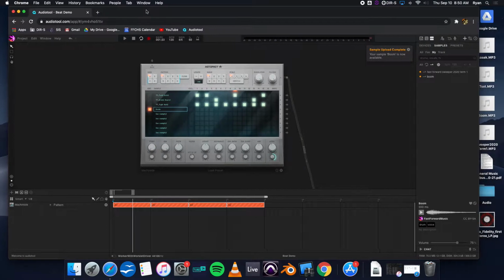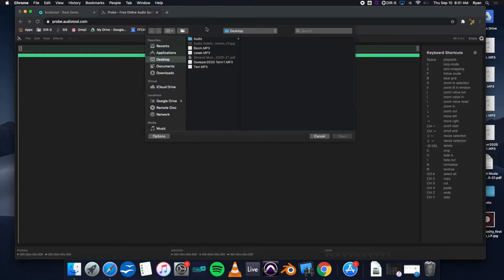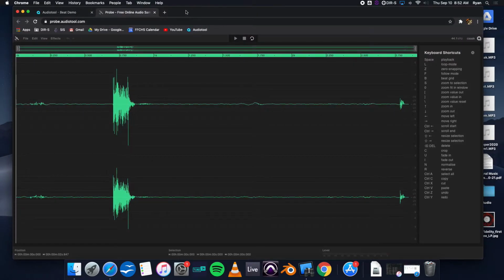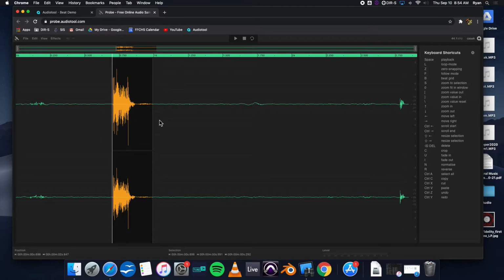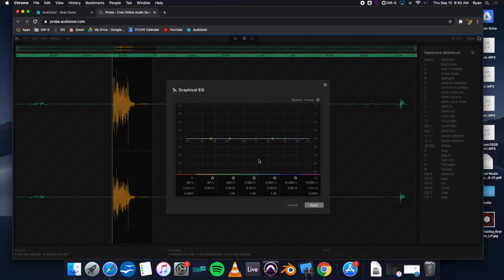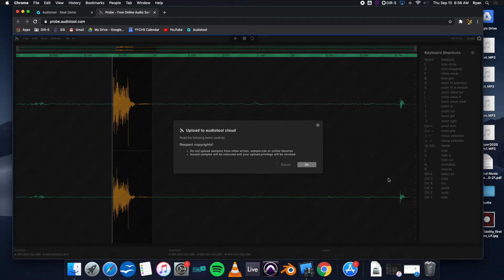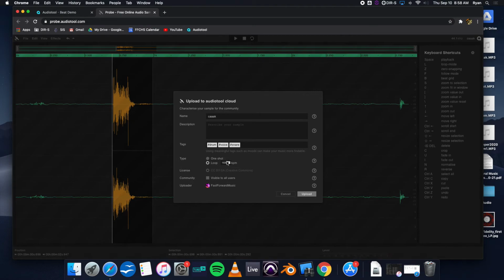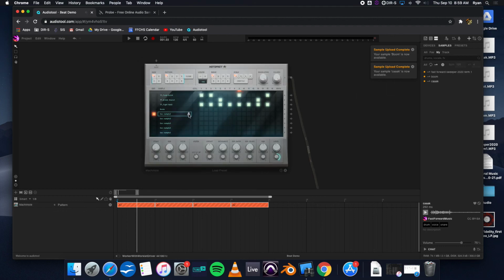Upload Audio Samples with Probe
A Fast Forward Tutorial by Ryan Conger